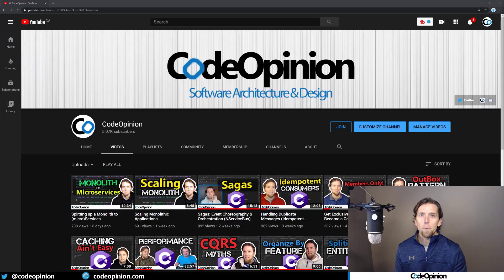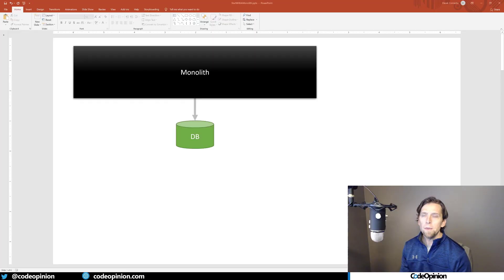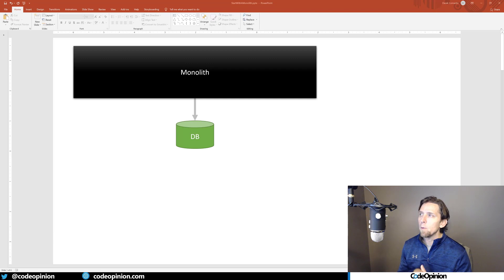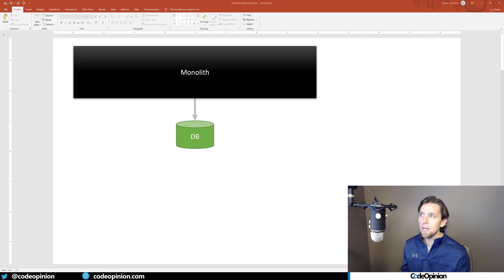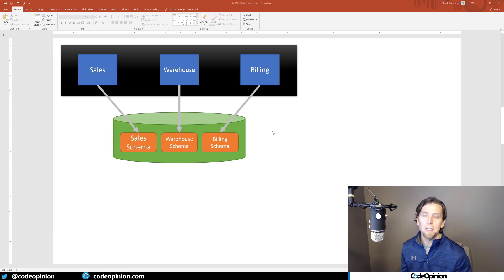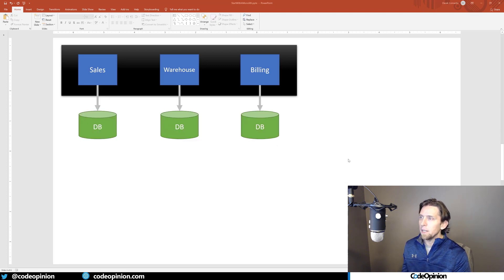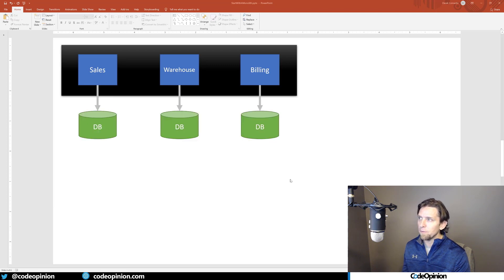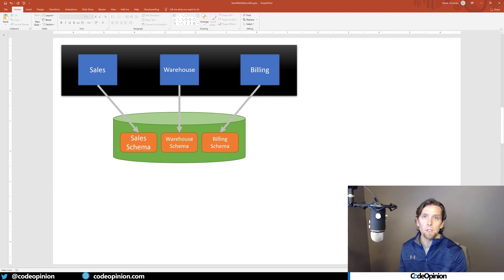START with a Monolith, NOT Microservices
Start with a Monolith! Why? Finding boundaries is a difficult thing to do and even harder to get right. Having to define those boundaries up-front for a microservices architecture is a recipe for additional and unneeded complexity. If you develop a loosely Coupled Monolith by applying the same principles when developing Microservices, you'll be in a better place to refactor and change your boundaries as you gain insights.

0:00 Intro
1:02 Finding Boundaries
2:20 Monolith
4:30 Database Coupling
5:15 Messaging between Boundaries
6:20 Refactoring to Insights